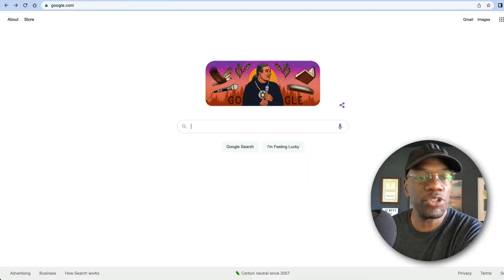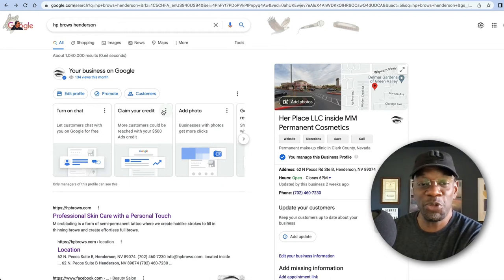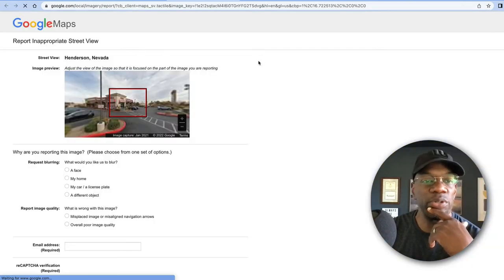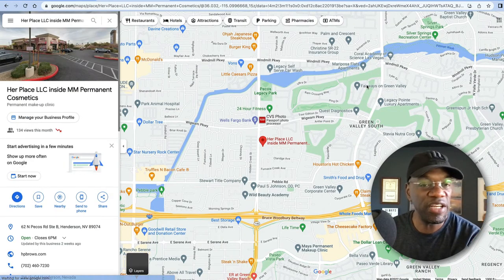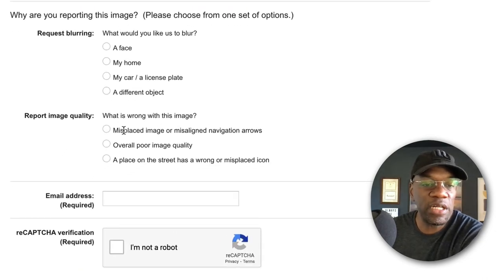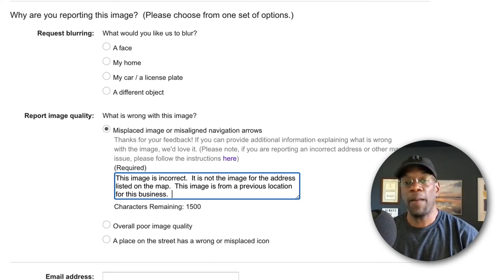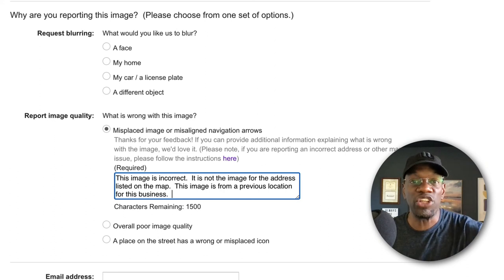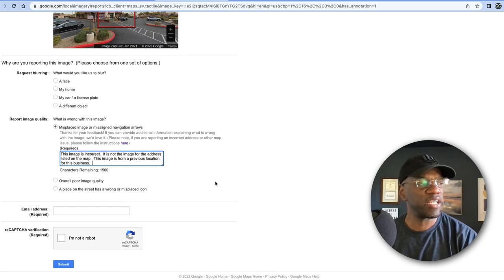How to Correct the Google Street View Image on Google Maps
Hey Independents.  Have you moved locations and Google still showing the image of your old location on Google Maps and on your Google Business Profile?  Kind of annoying.
Here's a quick tip on how to poke the bear and get it fixed.

Local Marketing for Independent Professionals
C2Local is a Las Vegas, NV-based internet marketing service that has been helping independent professionals grow their businesses since 2012. We offer a wide range of services, including web design, local search engine optimization (SEO), and business automation. Our team will work with you to create a custom marketing plan that meets your specific needs and budget.

Nice right?!